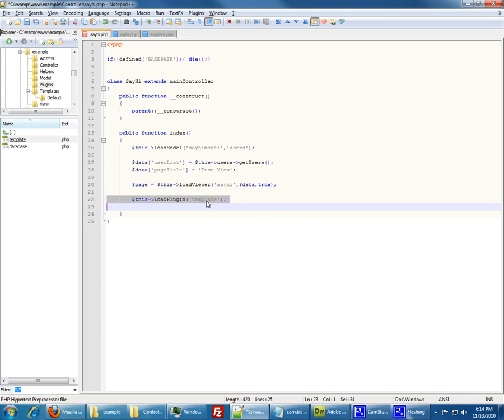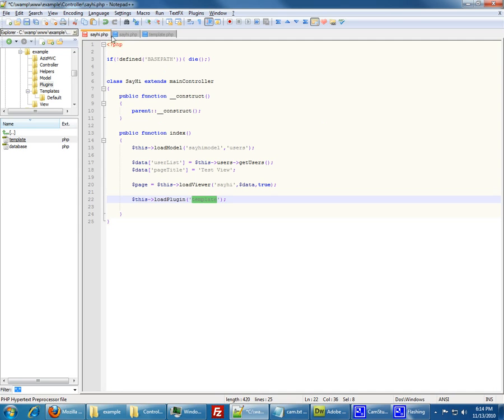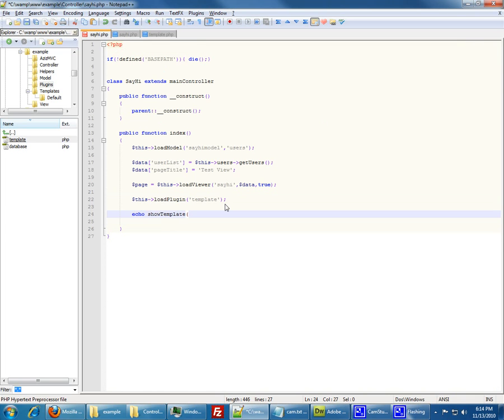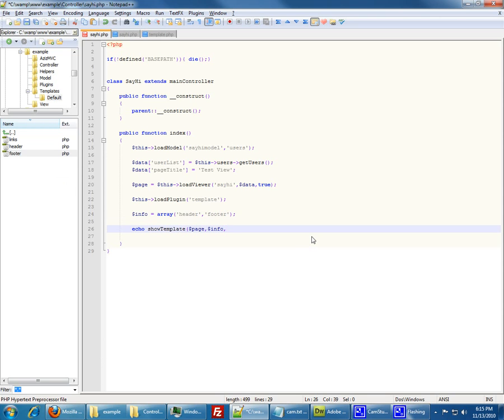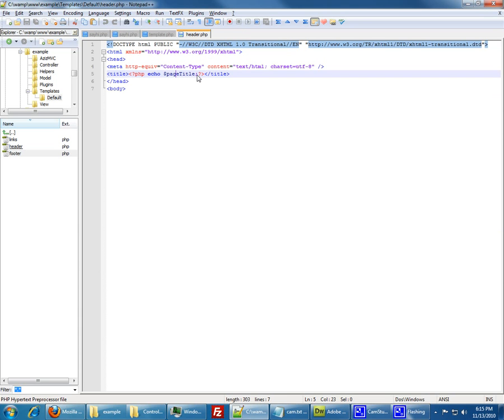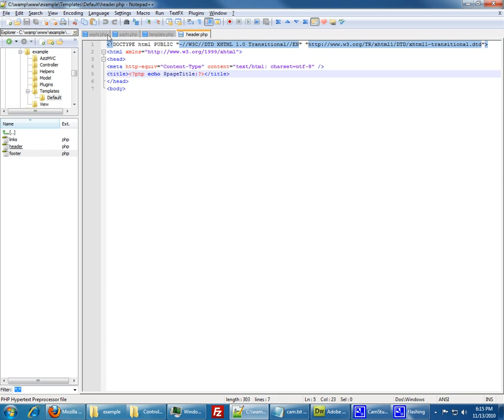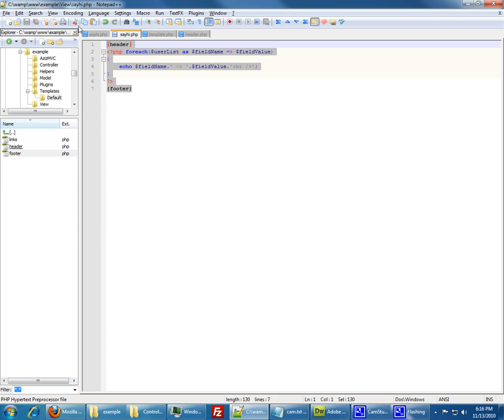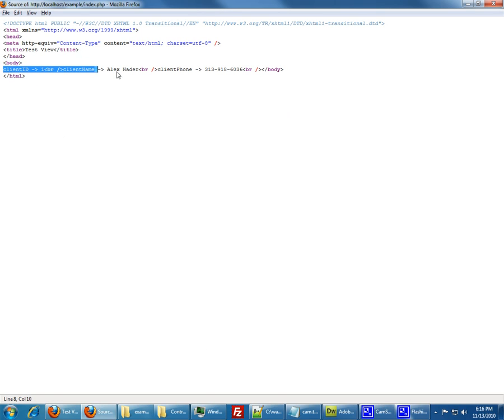AzizMVC - Using the template plugin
This tutorial will show you how to customize the template plugin to easily add/change your templates on the MVC application.